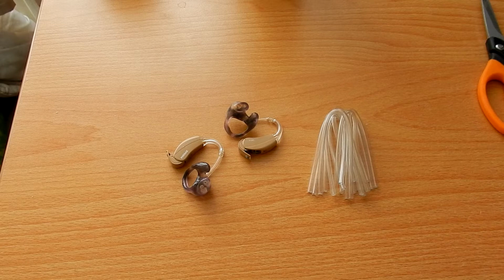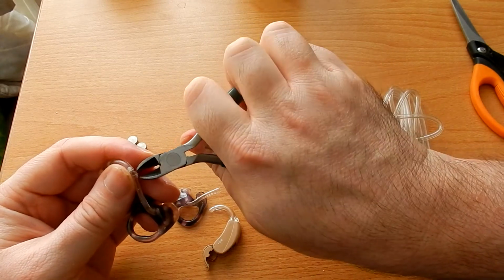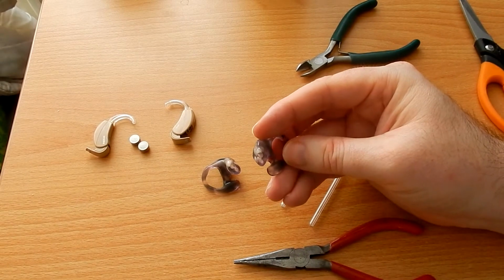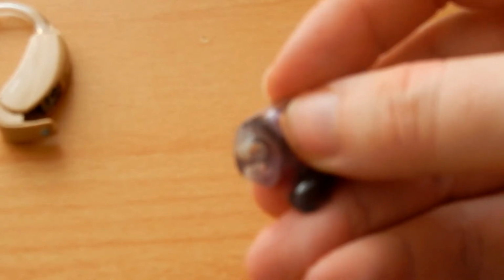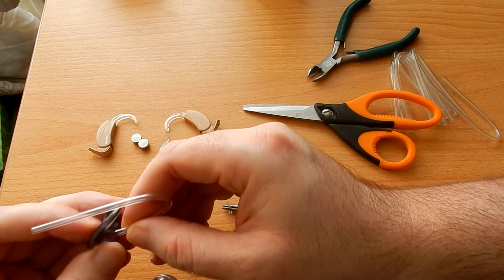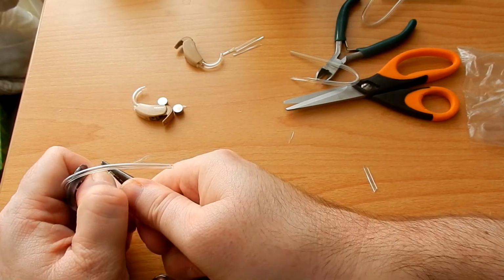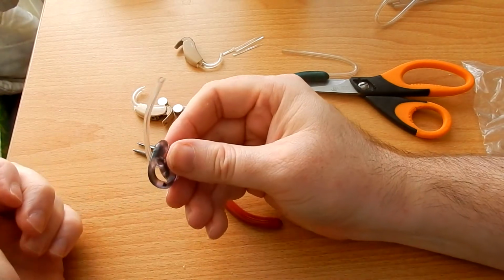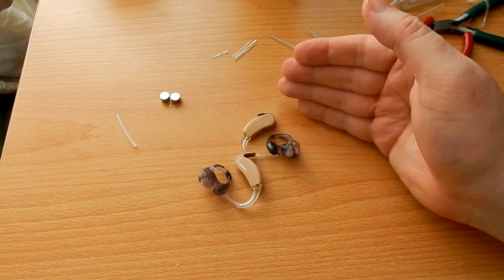Hearing Aid Tubes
Showing you how to change the tubes on a BTE hearing aid with conventional ear mould.

The Hearing Aid Mould threader that is shown can be brought from Connevans link provided